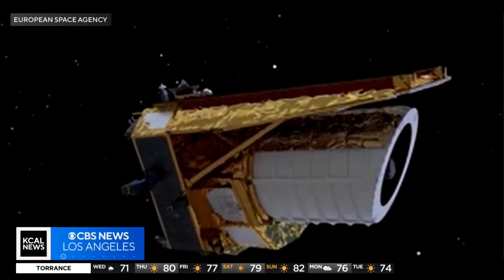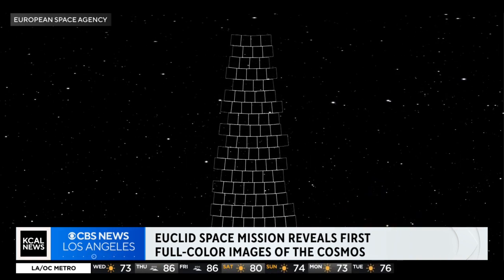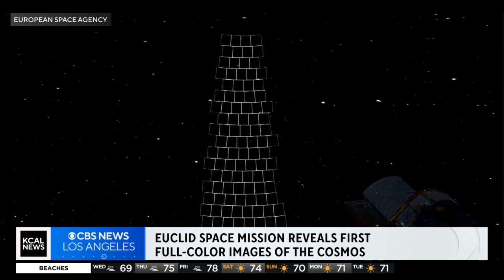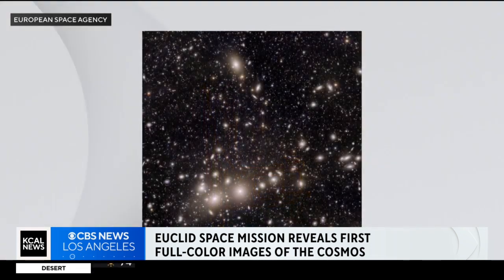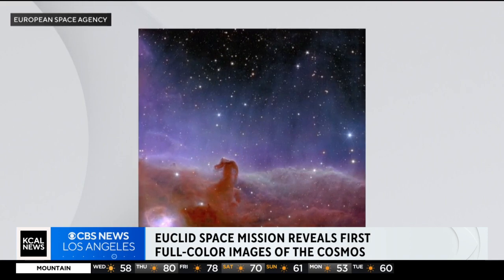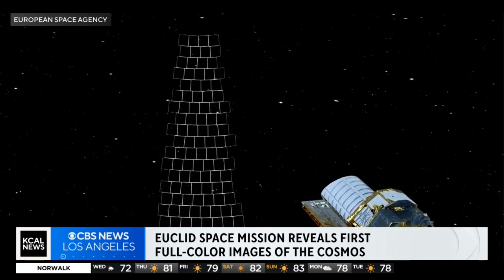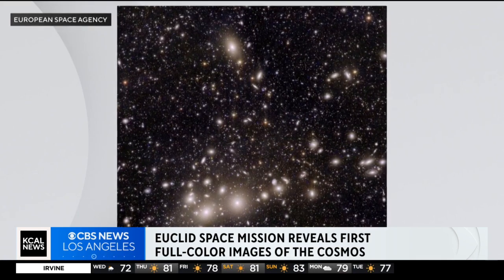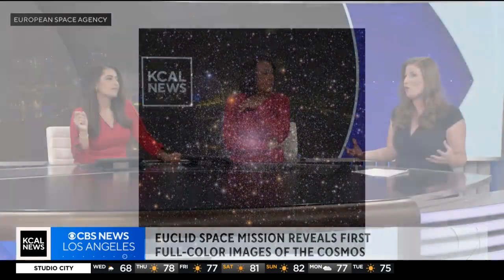Euclid space mission reveals first full-color images of the cosmos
The Euclid space mission has released the first full-color images of space taken by a telescope, using it's megapixel camera to capture large swaths of the cosmos. Marina Jurica provides an in-depth look at the future of the mission, which will help map more regions of space than ever before.